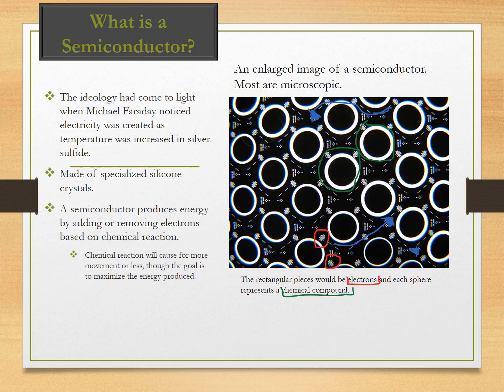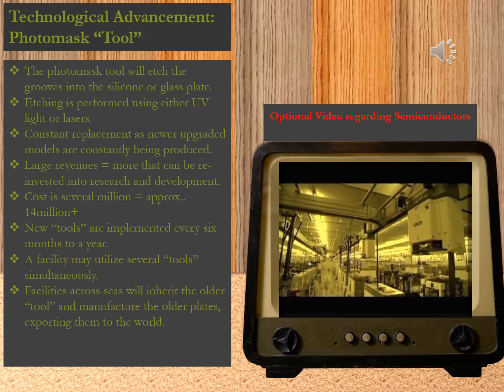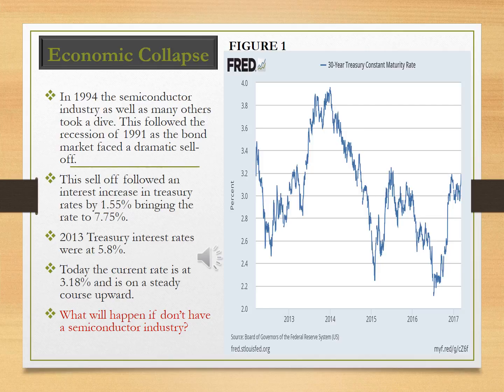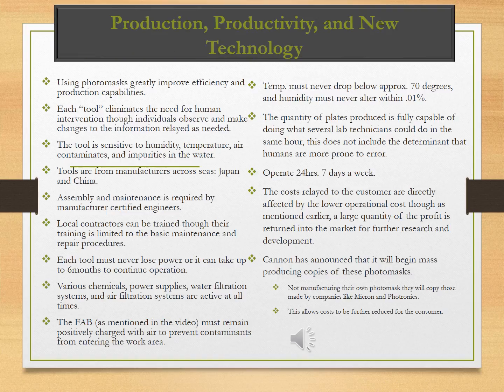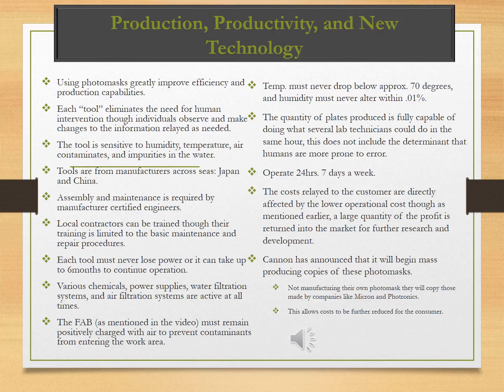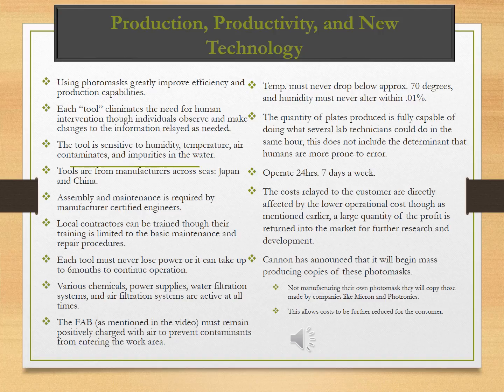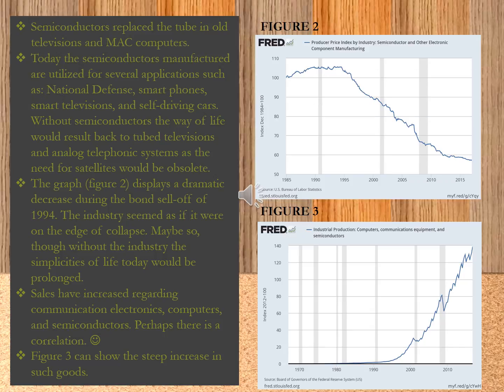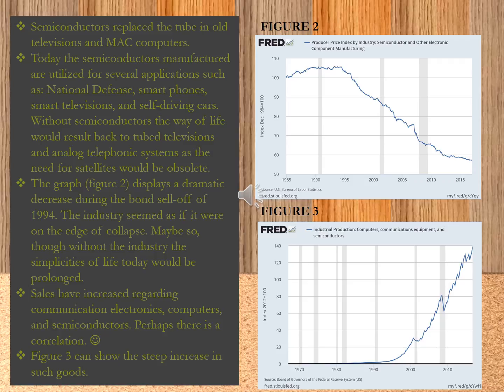Per Capita Production Assignment Presentation Autosaved mp4 02